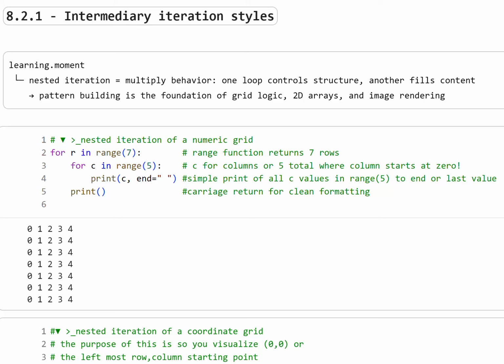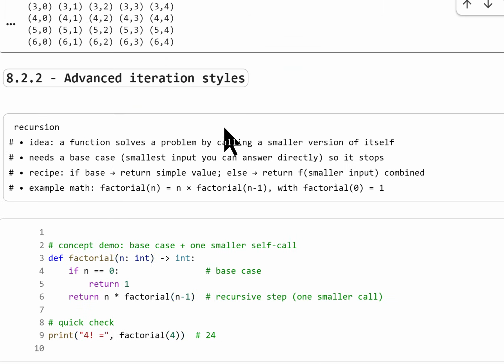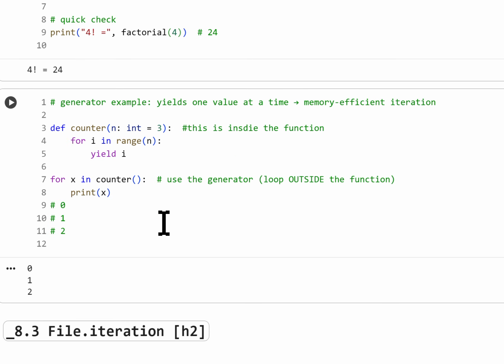v3 Lesson 8 iteration 11 12 2025 - Regis College CS105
video.3
Lesson.8 - advanced iterative constructs
7.pillars.of.python learn coding project - available to everyone